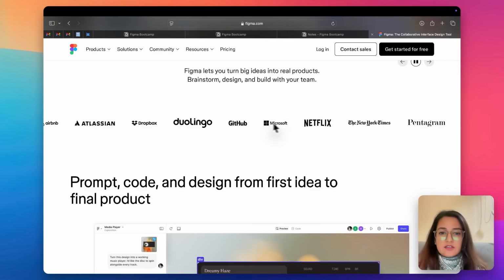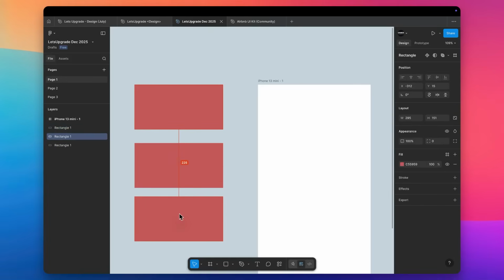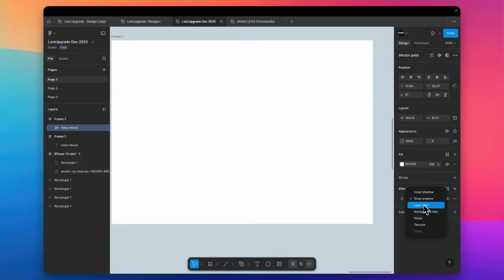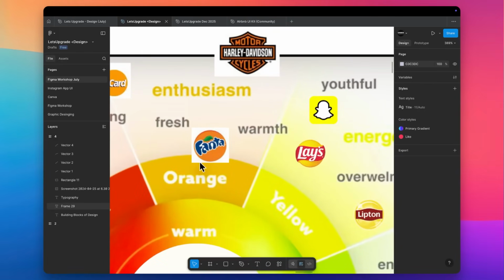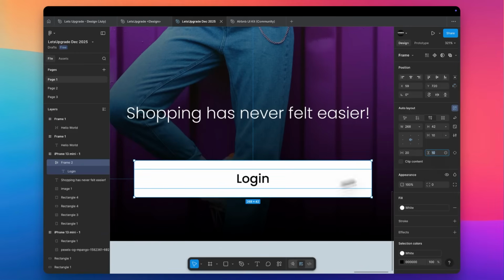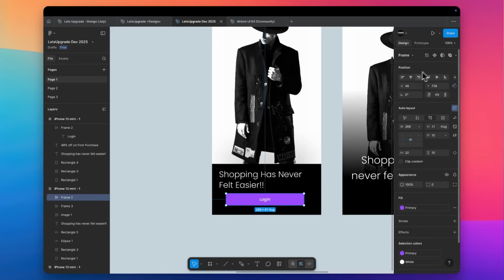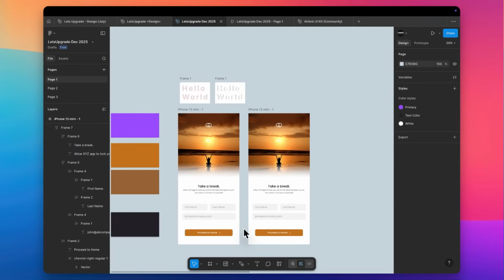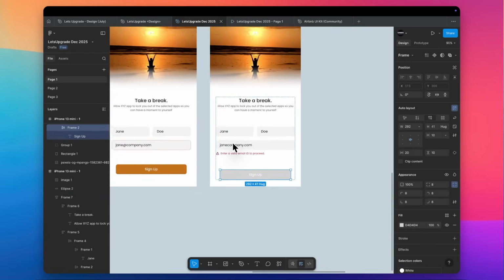Day 1 | Figma Foundations & UI Basics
Figma 2 Days Bootcamp in collaboration with the Google Developer Group MAD Mumbai, National Skill Development Corporation, ITM Group of Institutions, and LetsUpgrade🤩